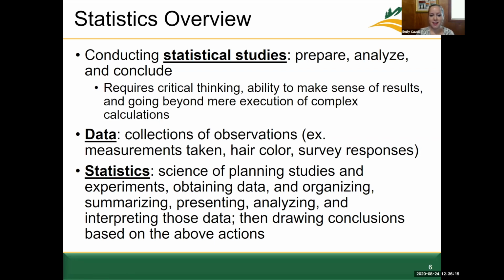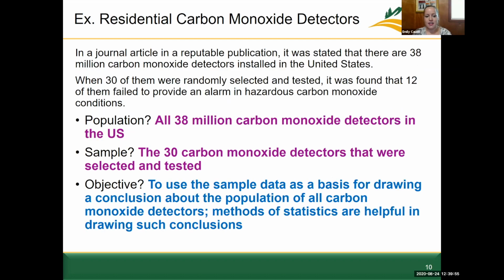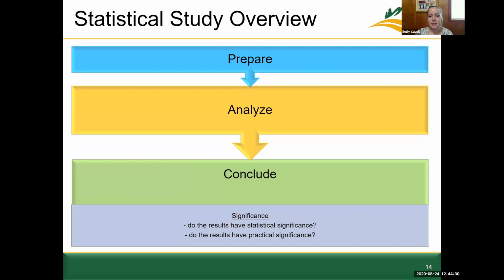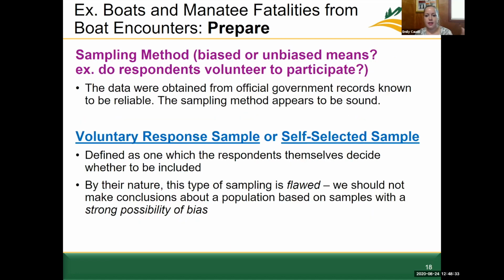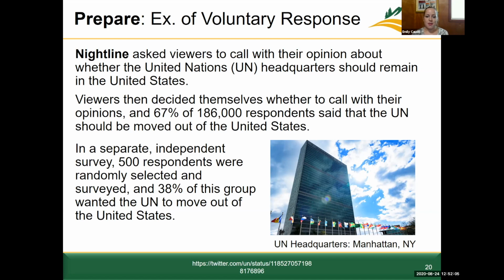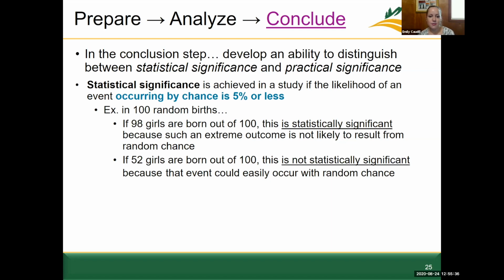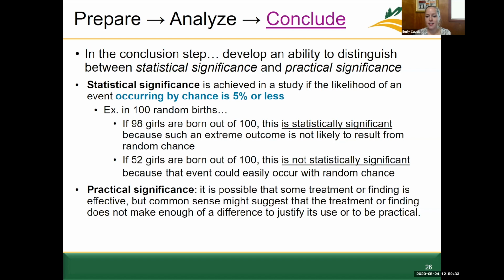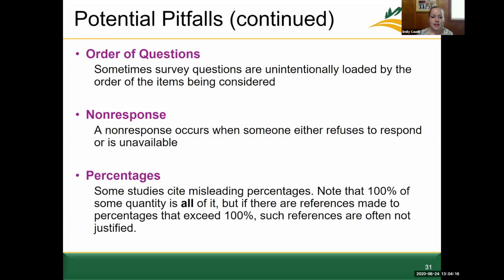S21_MATH 202_Chapter 1_Section 1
Section 1: Statistical and Critical Thinking